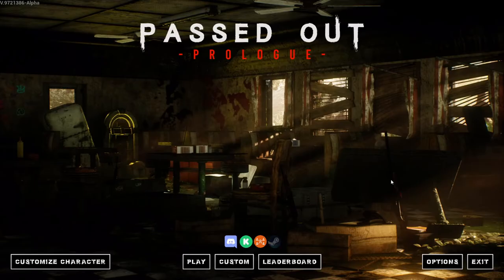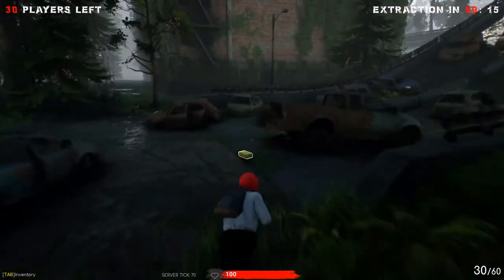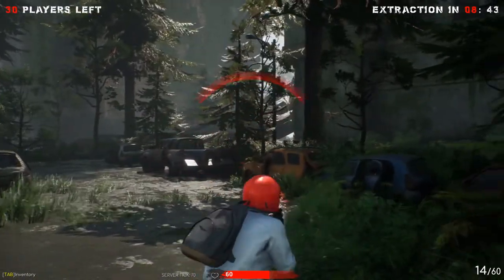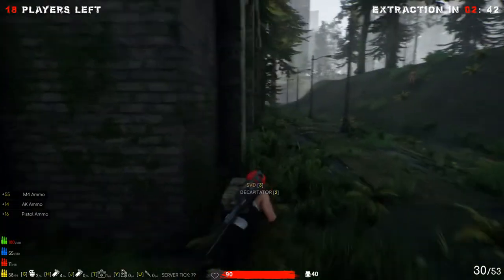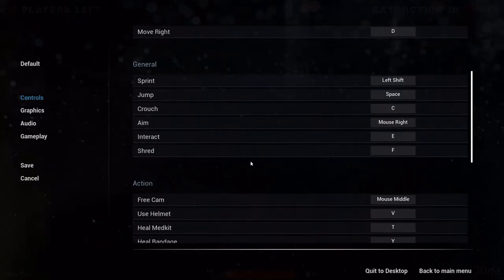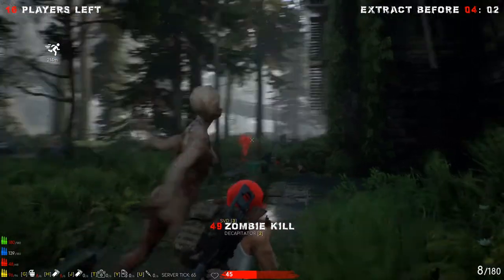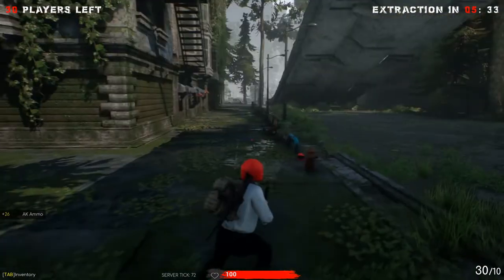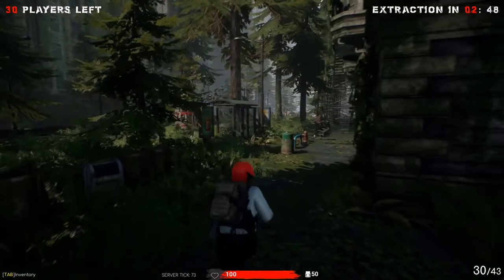Passed Out Prologue - Free game on steam (Alpha)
Catch me live ...Twitch.tv/Rexehplays